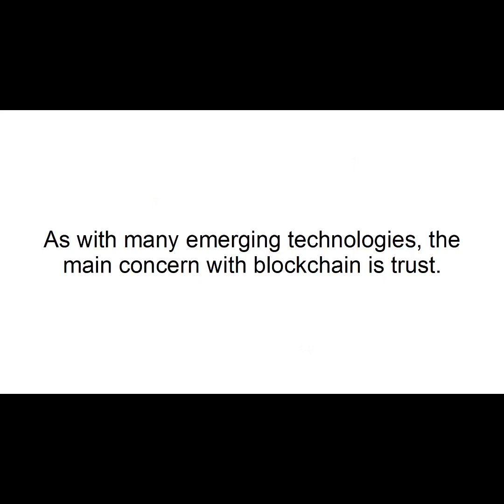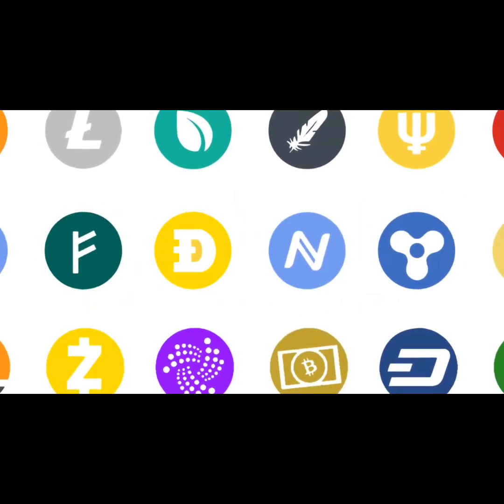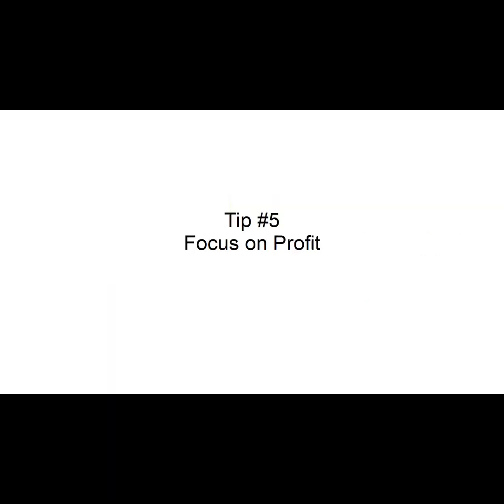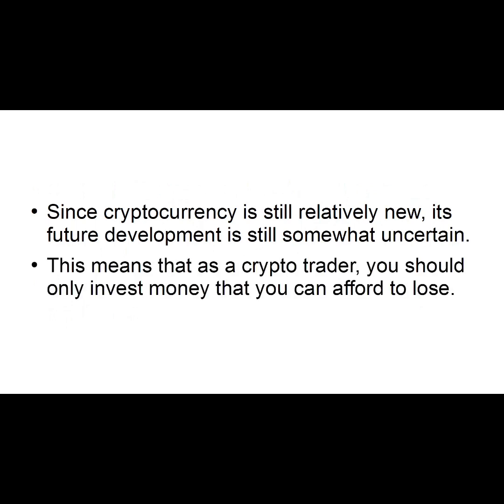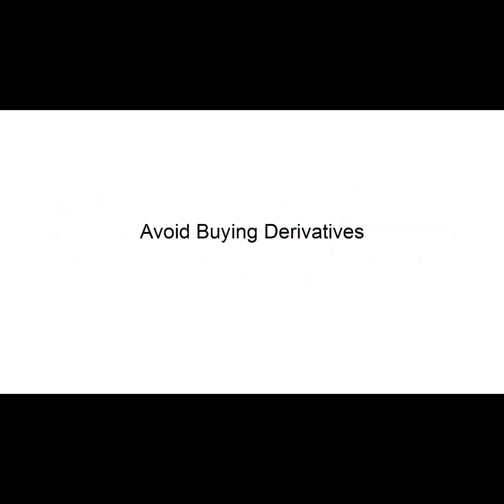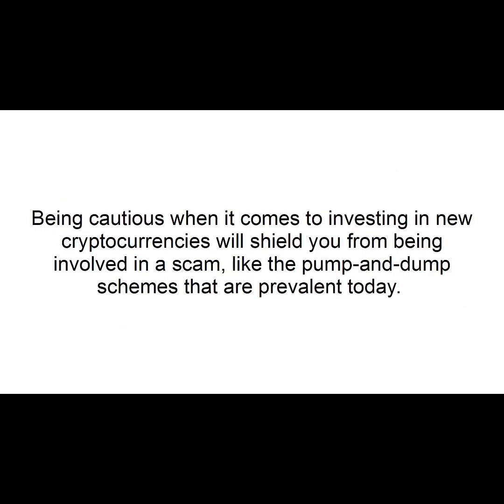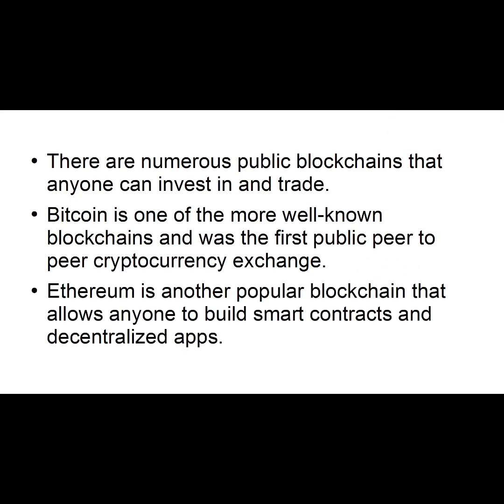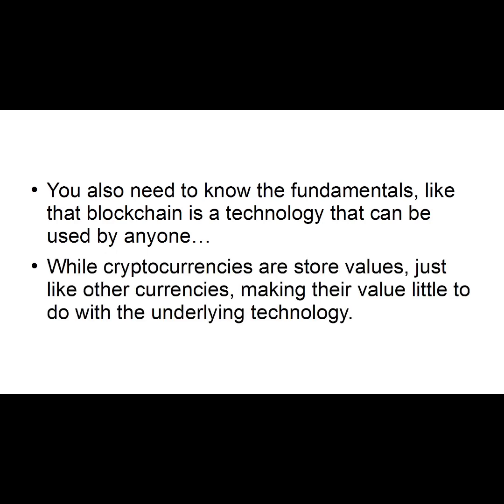BLOCK cHAIN SECRETS video UPGRADE work from home make money online part time 100 %free video course